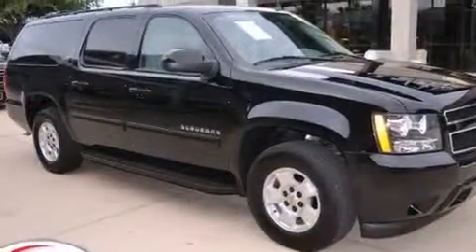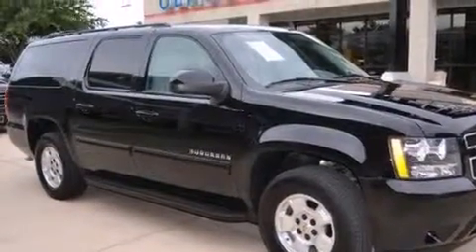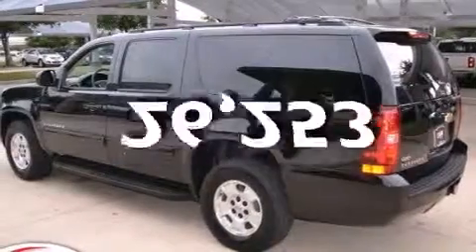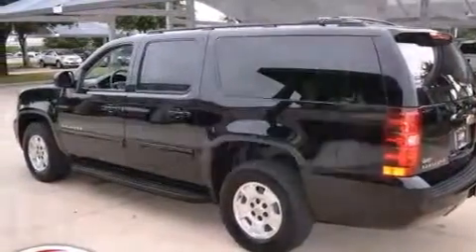2014 Chevrolet Suburban Dallas TX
Year : 2014
 Make : Chevrolet
 Model : Suburban
 Engine : Gas/Ethanol V8 5.3L/323
 Trans . : Automatic
 Exterior : Black
 Miles : 26,253
 Interior : Other

 Used 2014 Chevrolet Suburban Grapevine TX